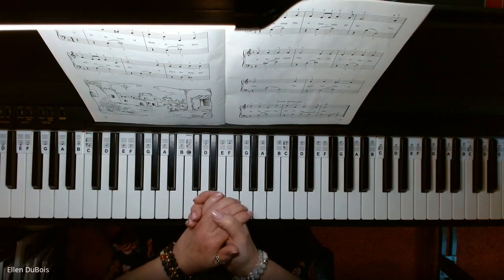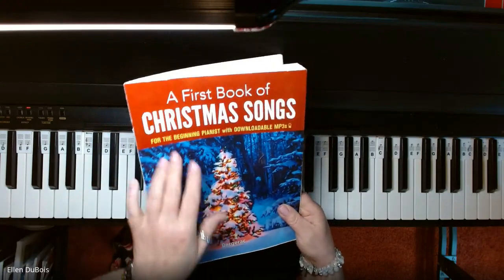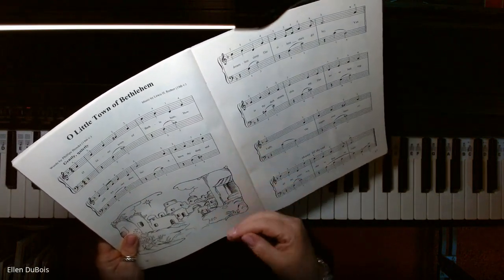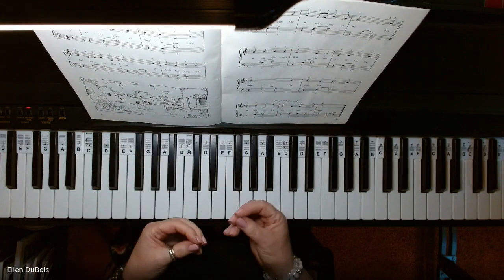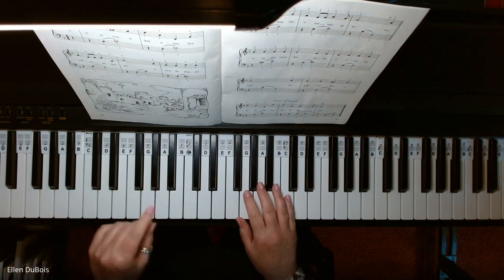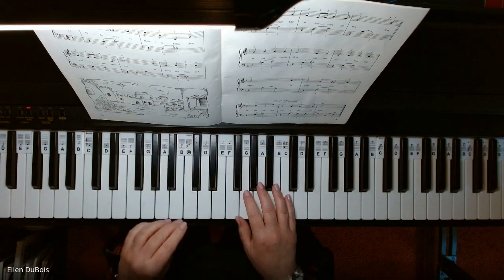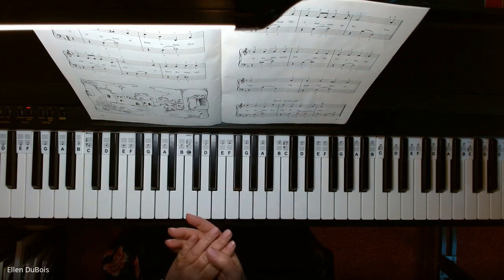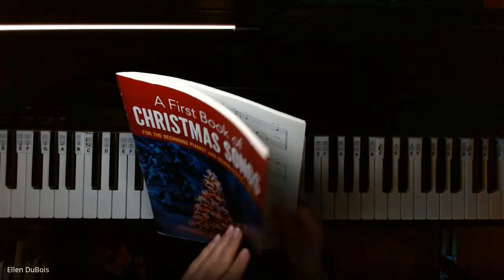Beginner Christmas Piano! O Little Town of Bethlehem, A First Book Of Christmas Songs